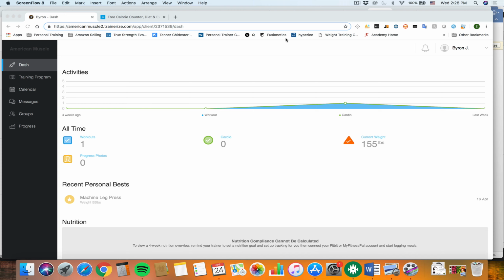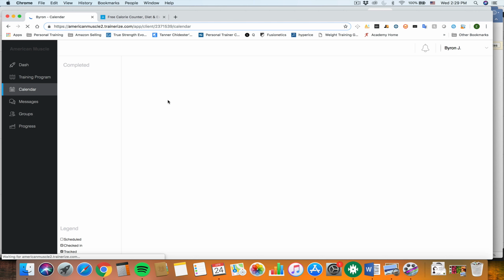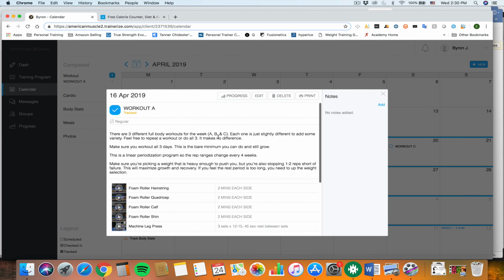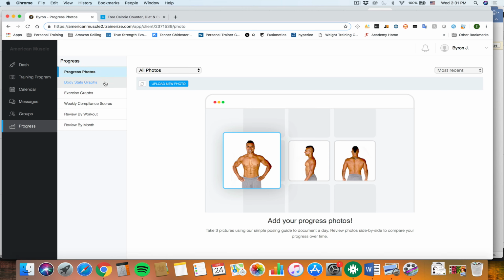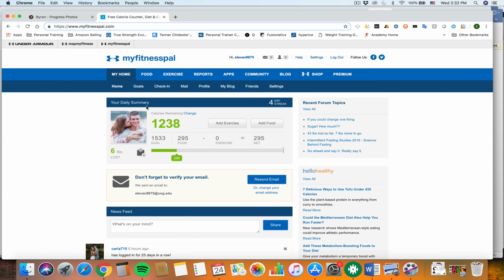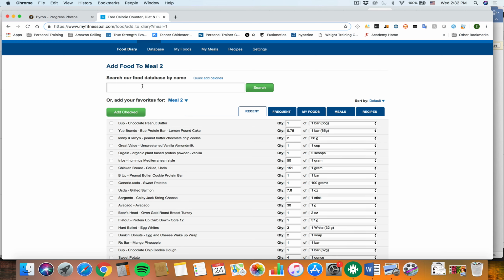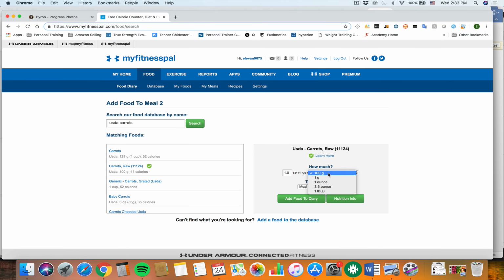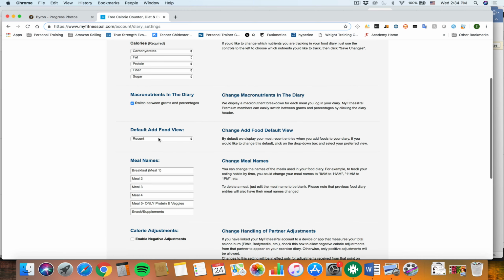Using Trainerize and MFP (Desktop)